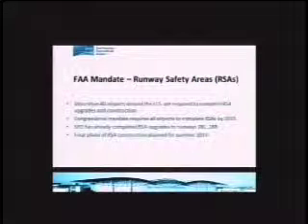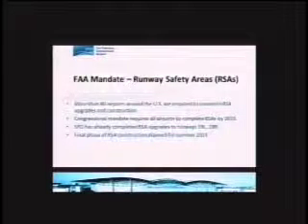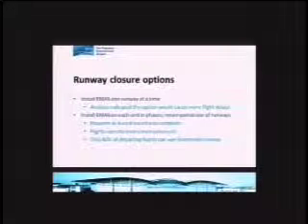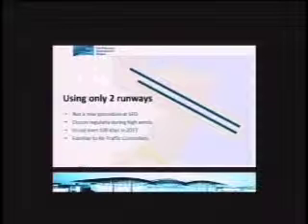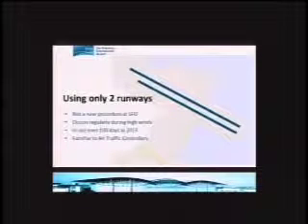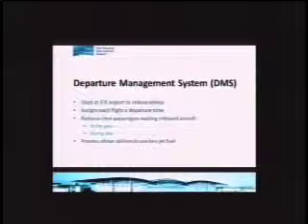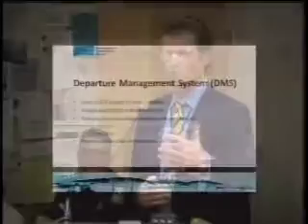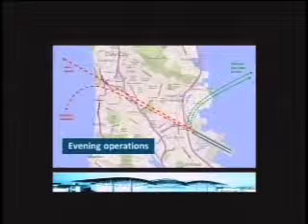San Bruno City Council Meeting April 22, 2014 4d. SFO Presentation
San Bruno City Council Meeting April 22, 2014
4d. SFO Presentation Regarding Planned Closure of Two Runways